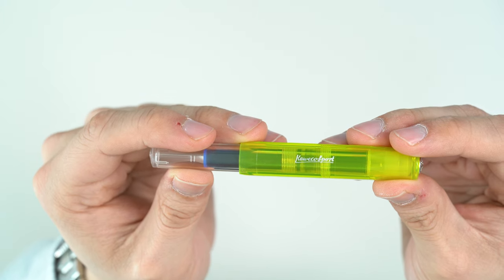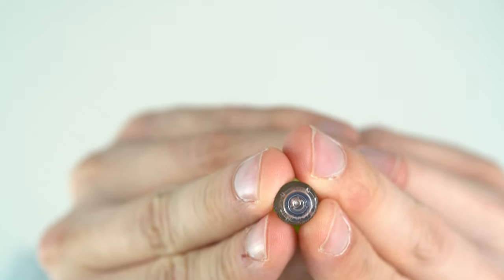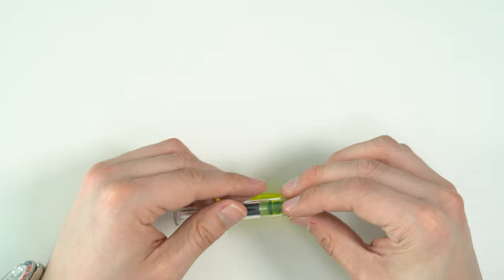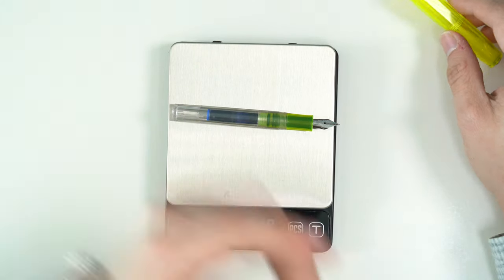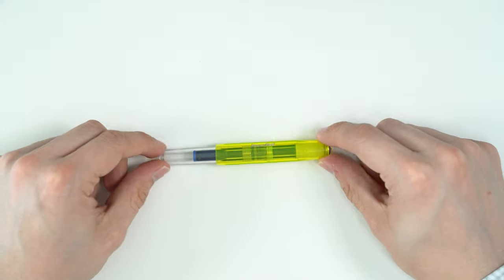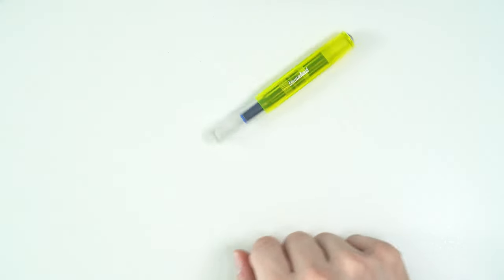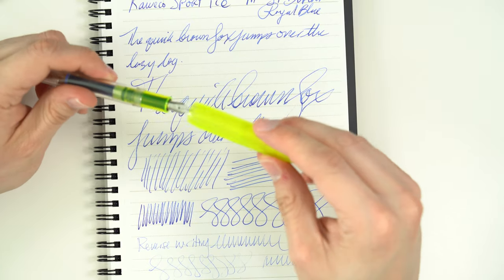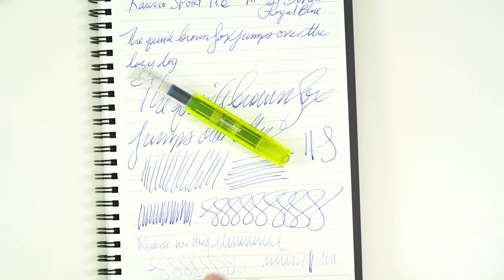Kaweco Sport Ice Fountain Pen Review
In this 4K video I review the Kaweco Ice Sport fountain pen. The Kaweco Ice Sport line features the classic pocket friendly design with transparent colors.

Kaweco Ice Sport Yellow - Extra Fine
Kaweco Ice Sport Yellow - Fine

My review of the Kaweco Elite with Kaweco Sport 12G comparison

About this 4K video:
On Blake's Broadcast, I review the Kaweco Ice Sport fountain pen. This is a fun demonstrator version of the Kaweco Sport. It comes in various clear and translucent colors. The Kaweco Sport is a classic pocket pen design and is one of the best fountain pens under $50.